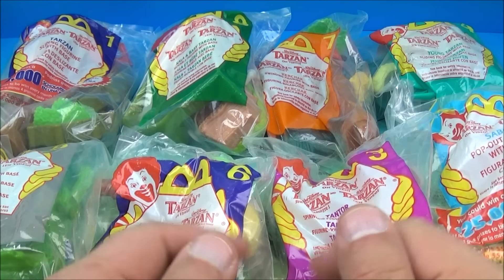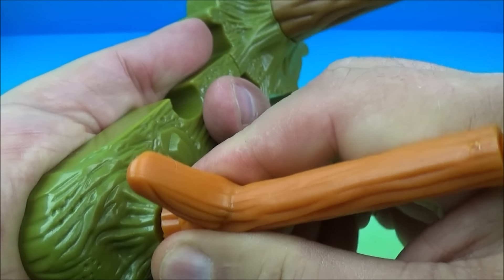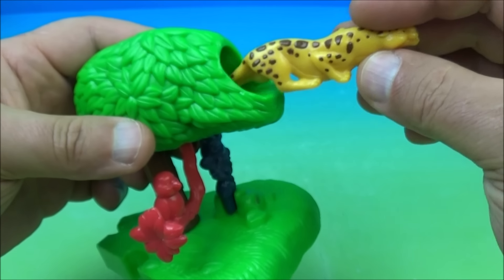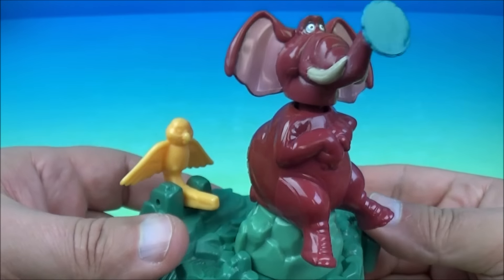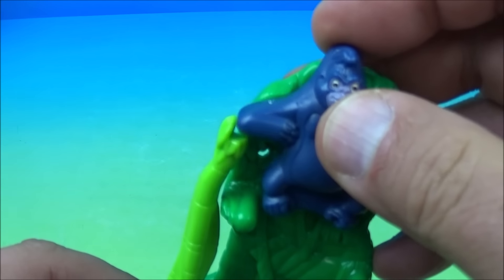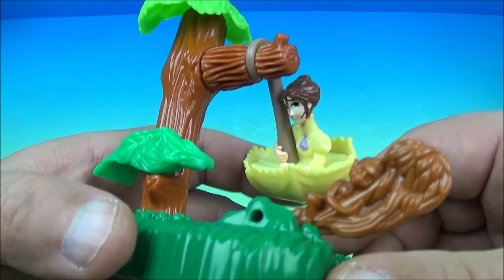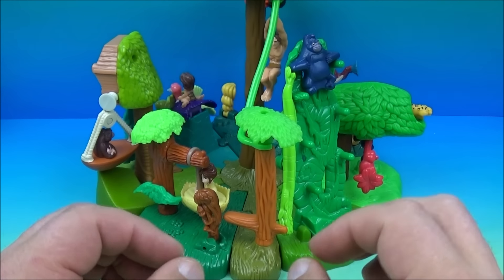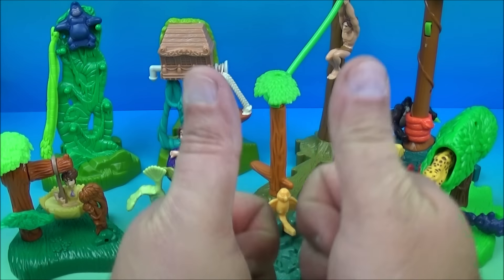2000 Walt Disney's Tarzan on Video set of 8 McDonald's Happy Meal Full Collection Video Review